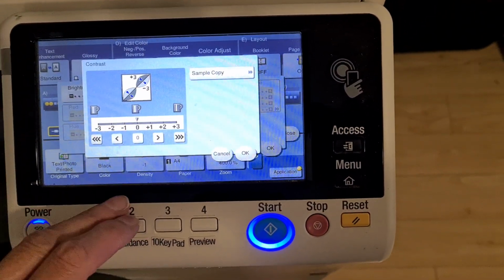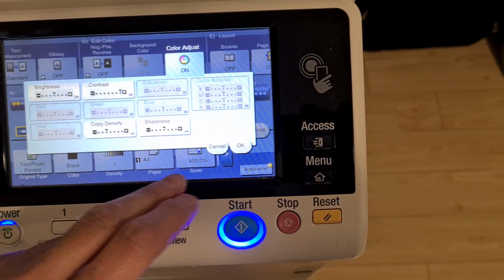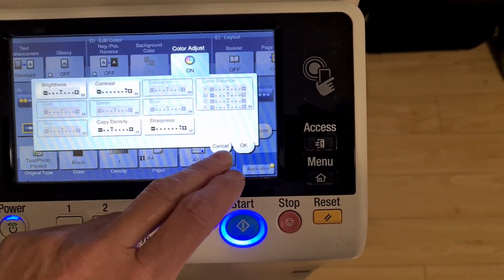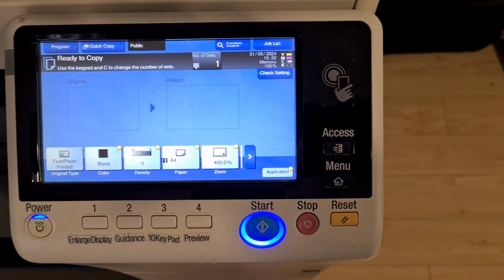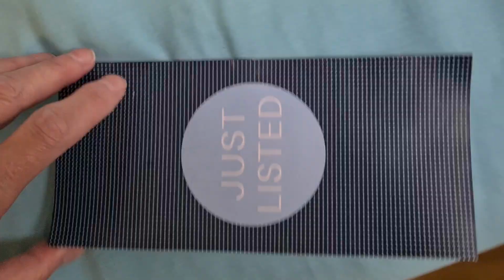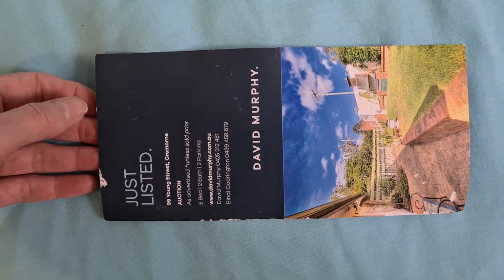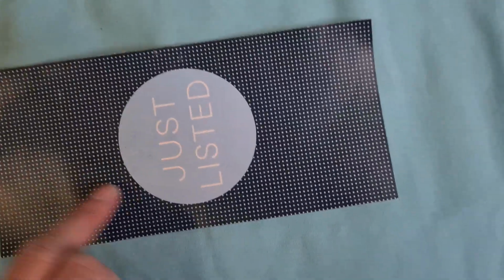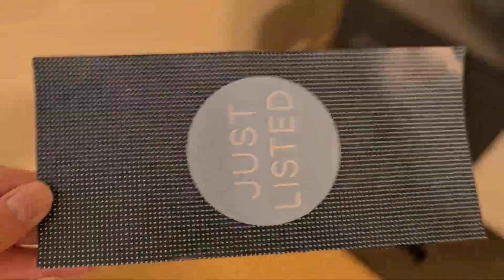Real estate flyer